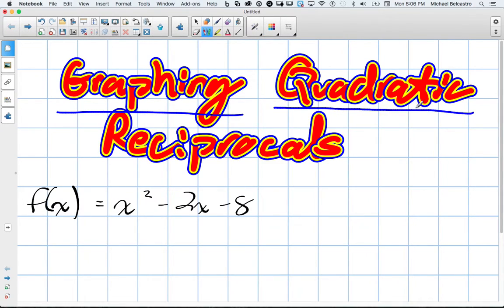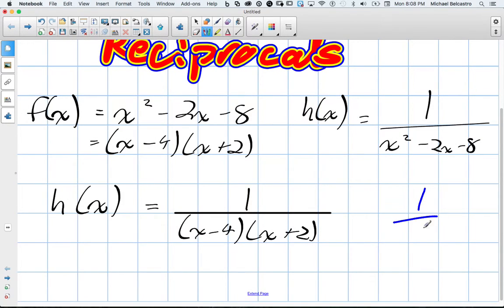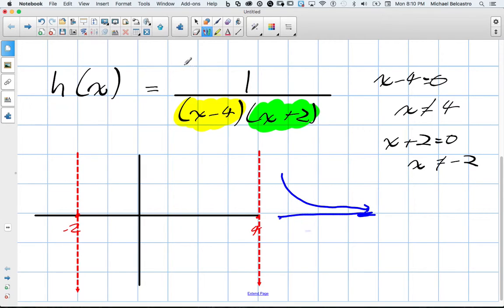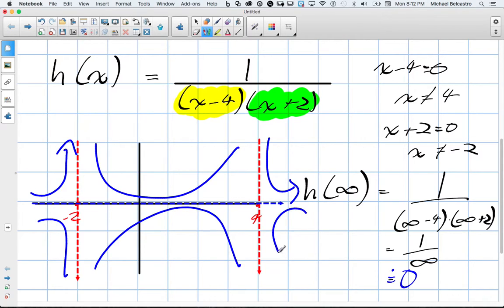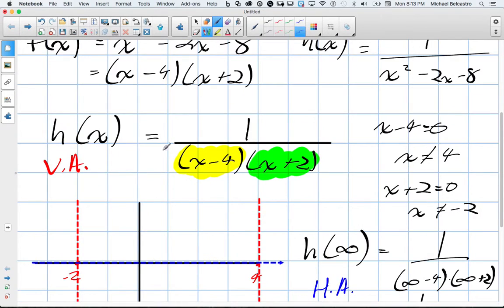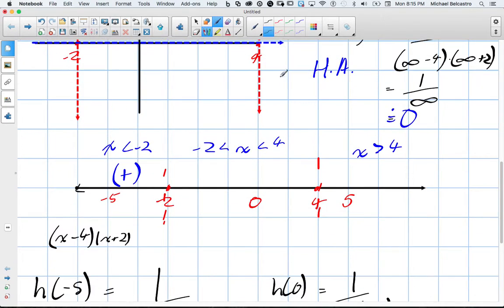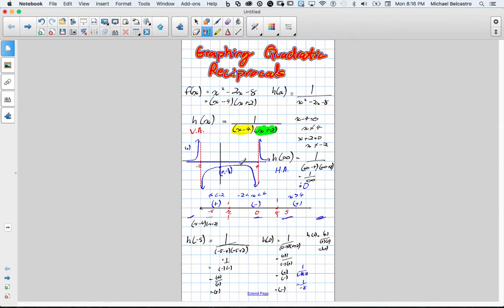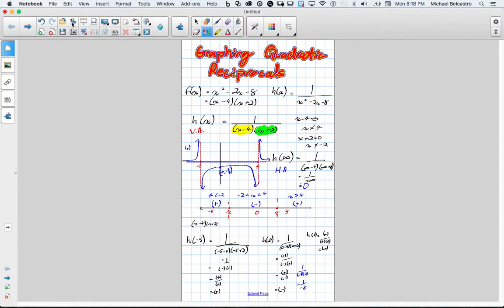Graphing Quadratic Reciprocals Grade 12 Advanced Functions Lesson 5 1 11 2 15